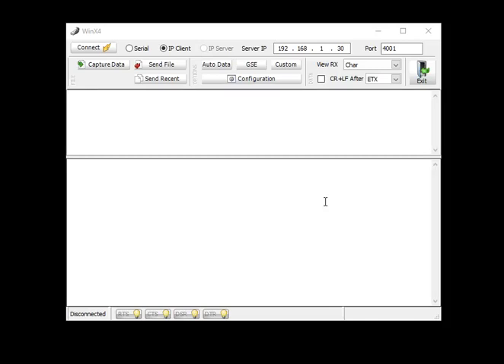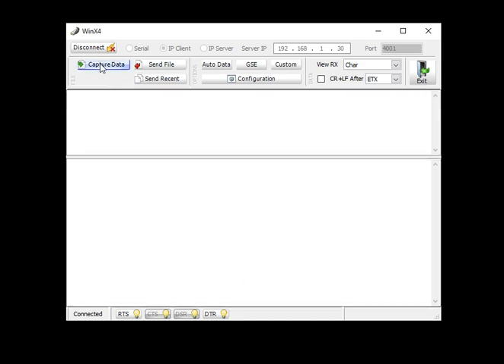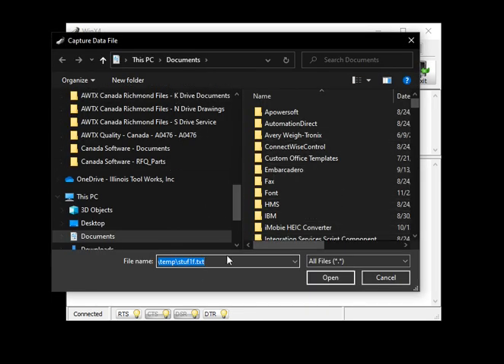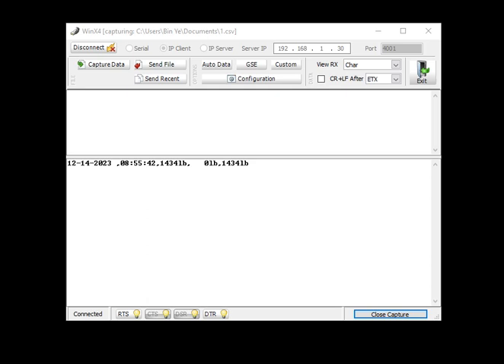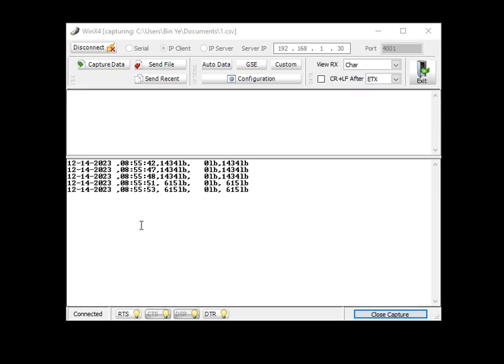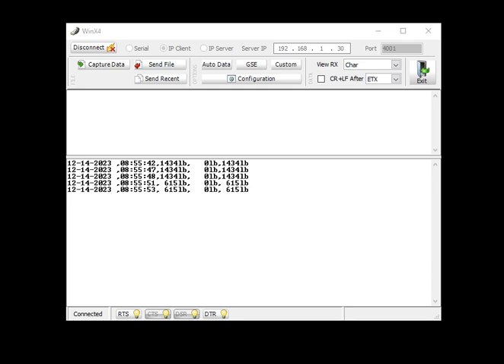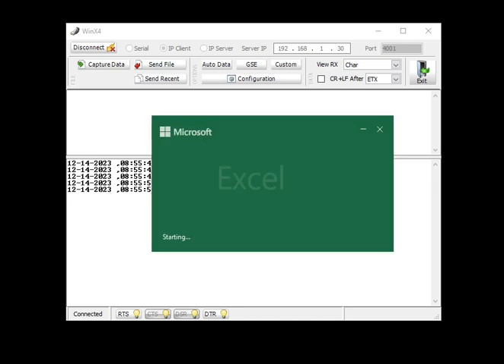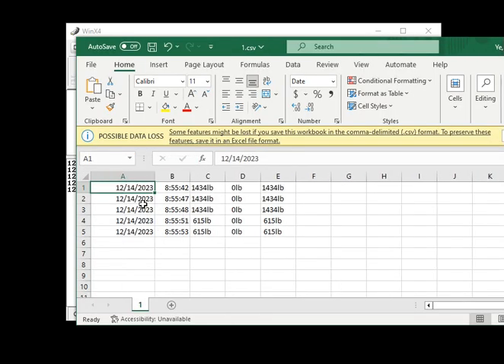how to use winX4 to capture the weight string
how to use winX4 to capture the weight string and save to file